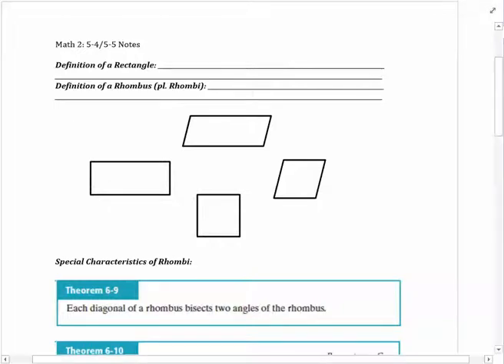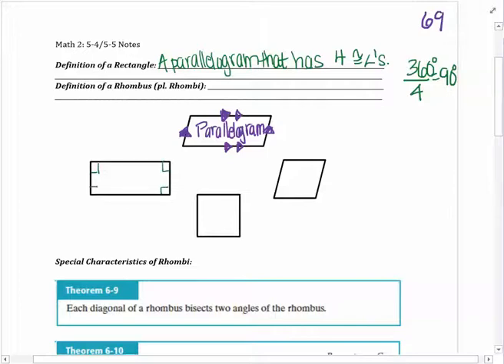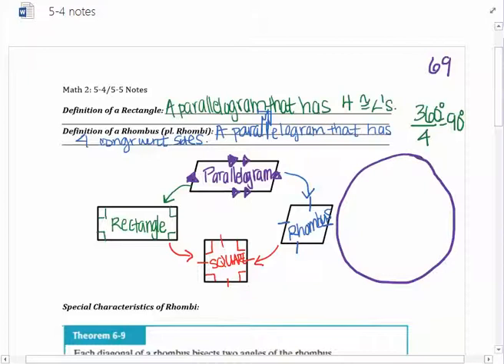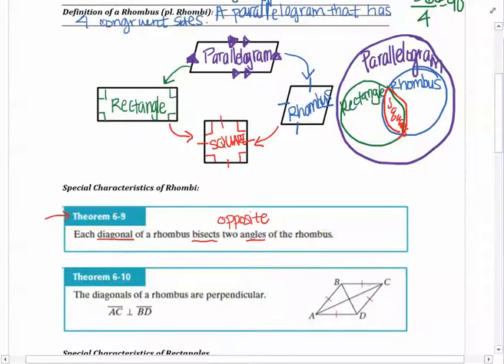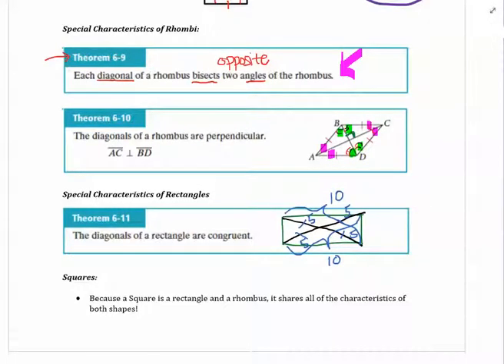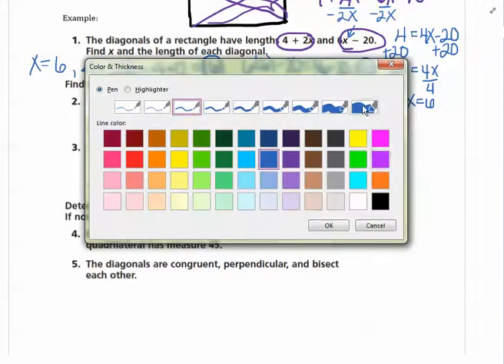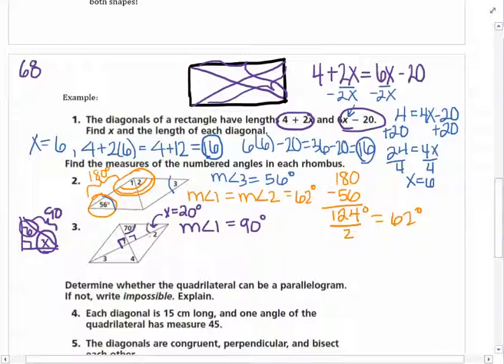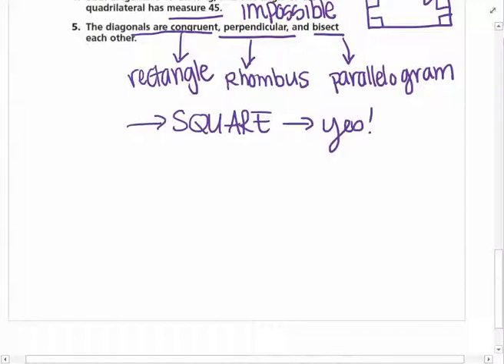Math 2: 5-4 and 5-5: Special Parallelograms